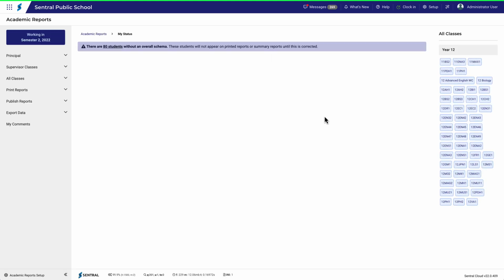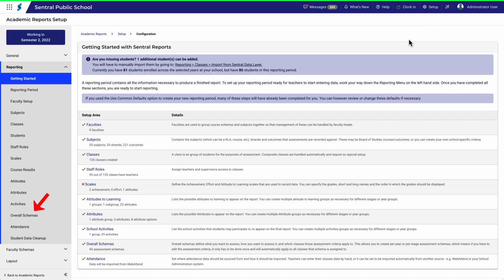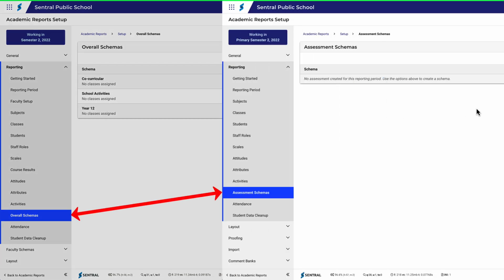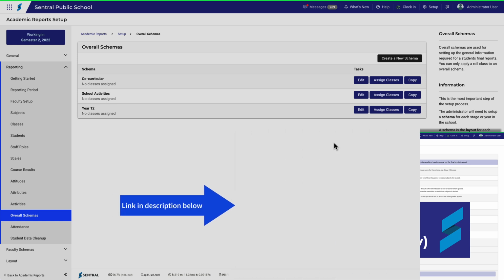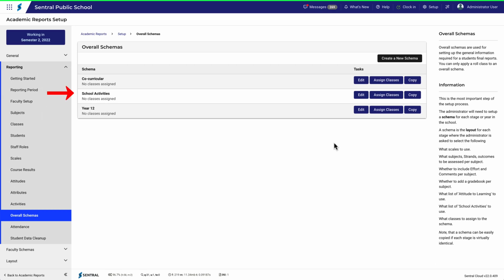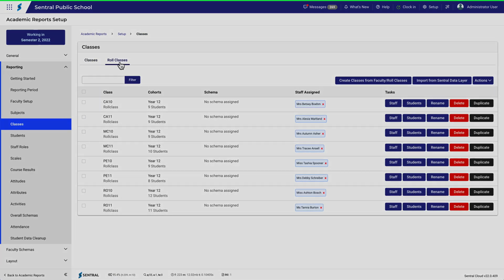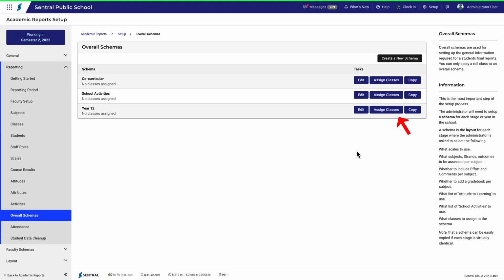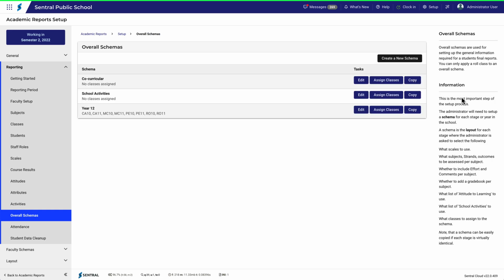Academic Reports Setup - Overall Schema for High School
Primary Overall Schema